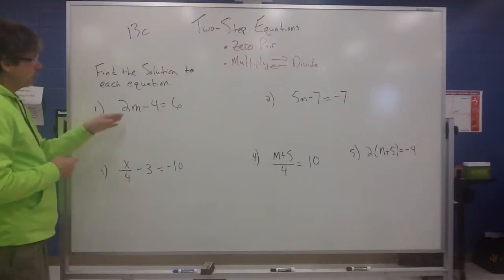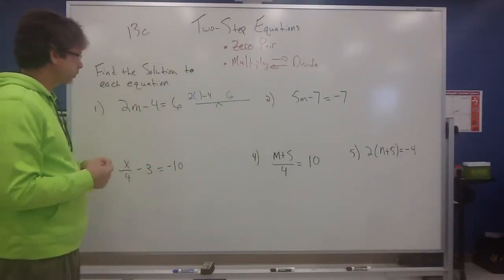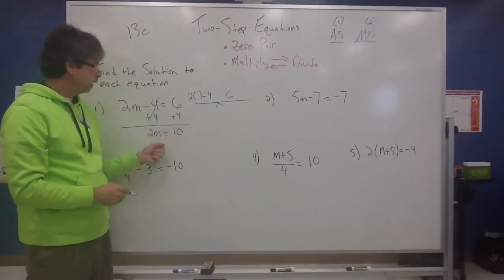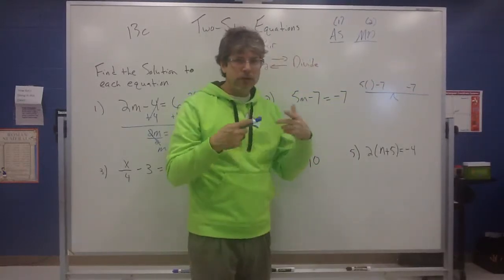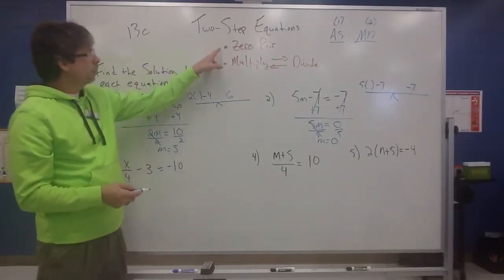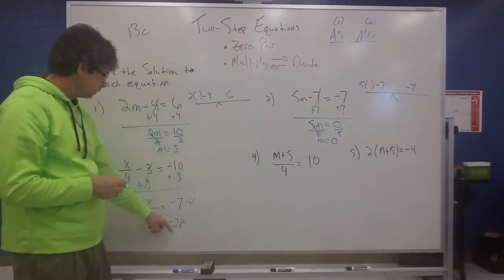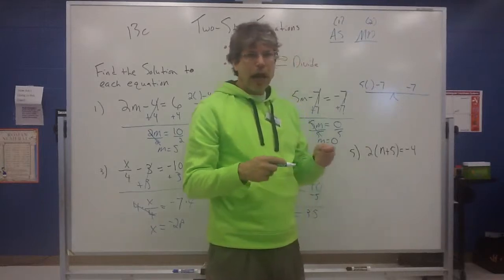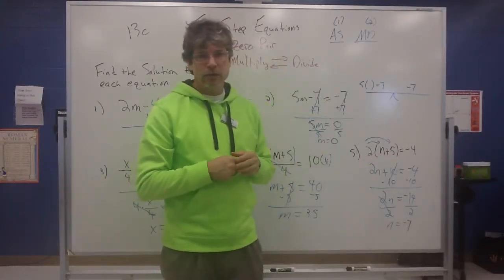12c Two-Step Equations